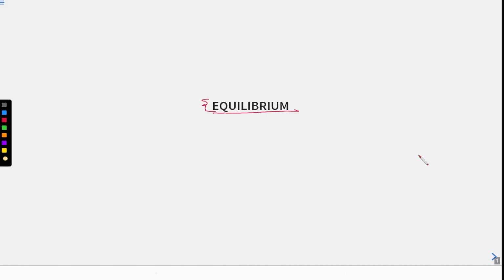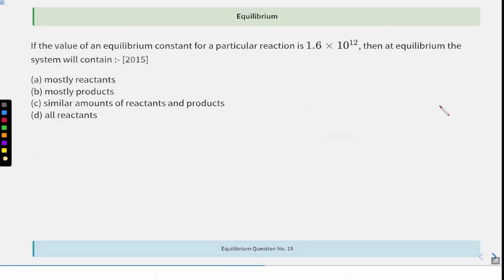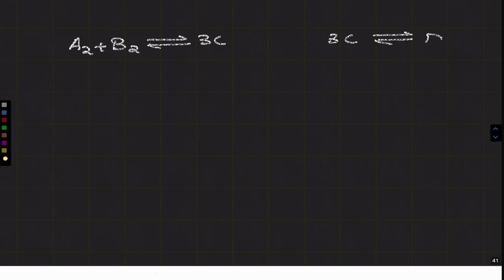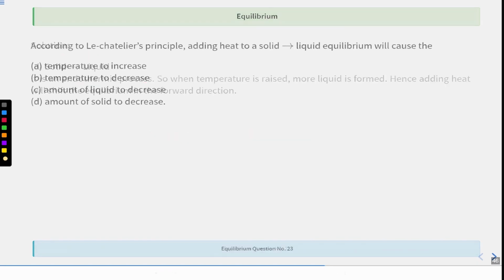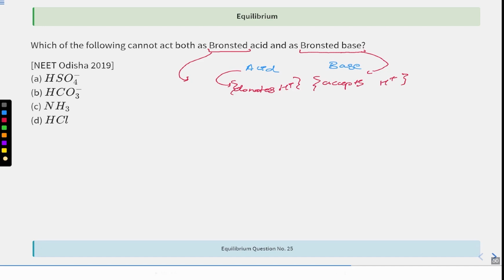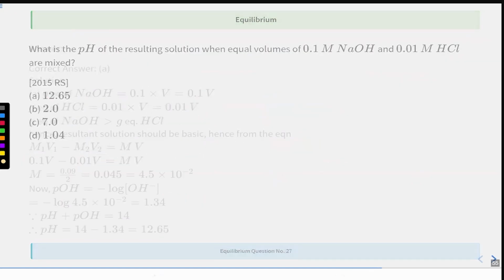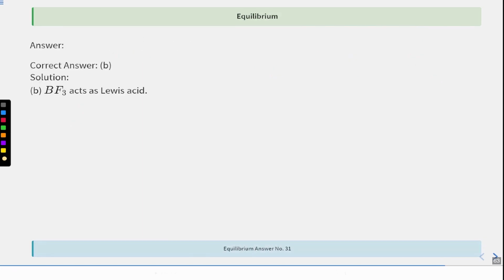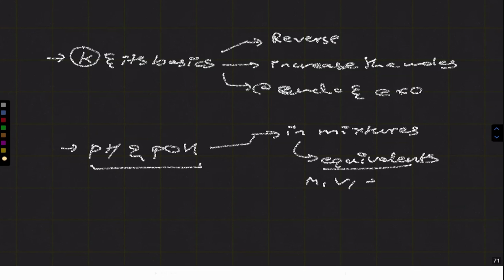Aditya Pande Recorded Chemistry PYQs Equilibrium Part 2